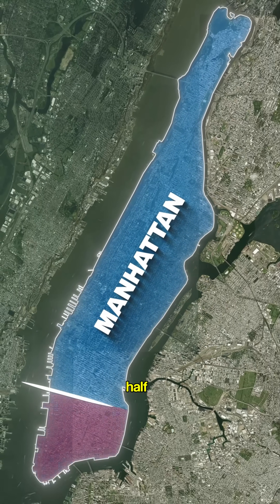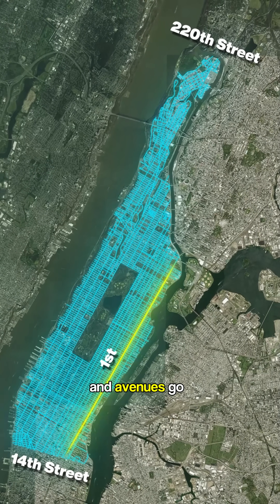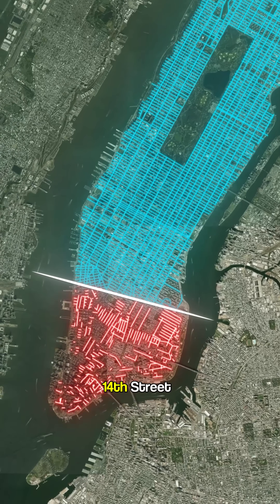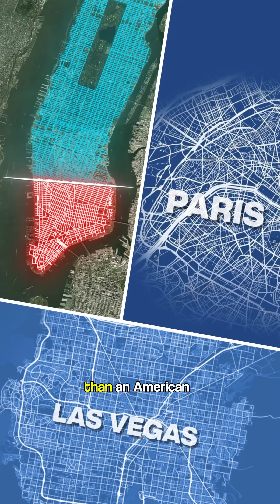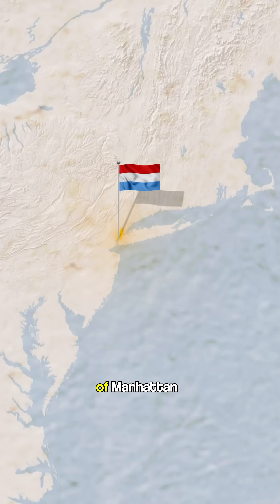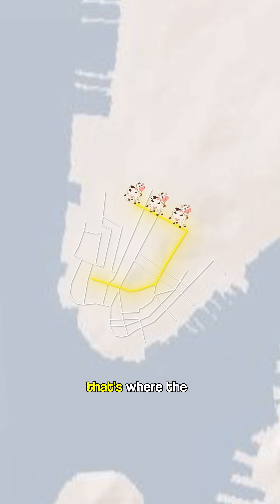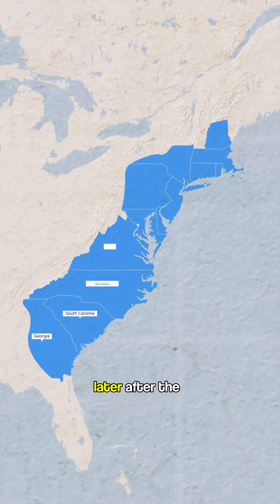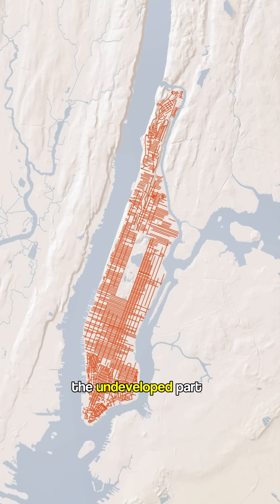Why Manhattan’s Street Map Splits in Half 🗽